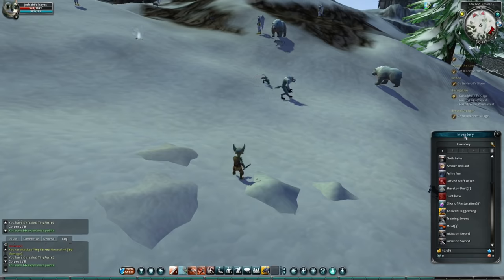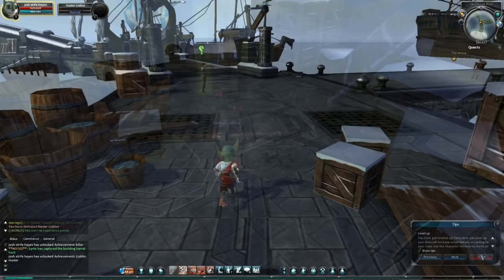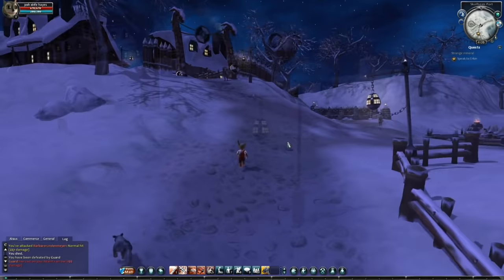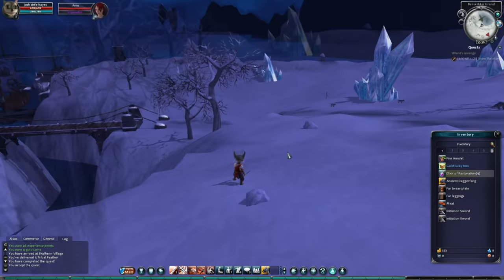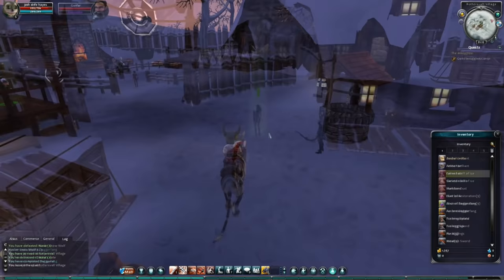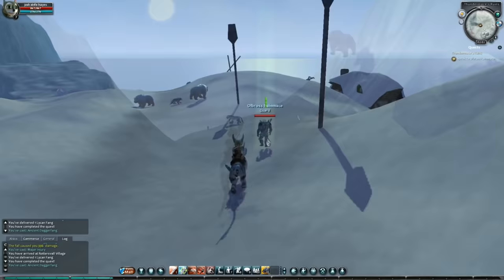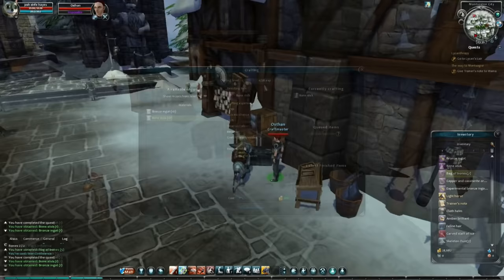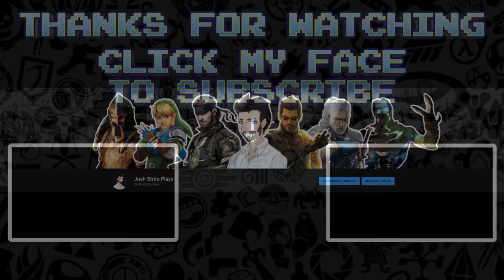Worst MMO Ever? - Champions of Regnum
This whole thing felt like an MMO designed by an A.I., like you've told a computer what an MMO is but not why they're fun.

Champions of Regnum is a very, very poor MMO.